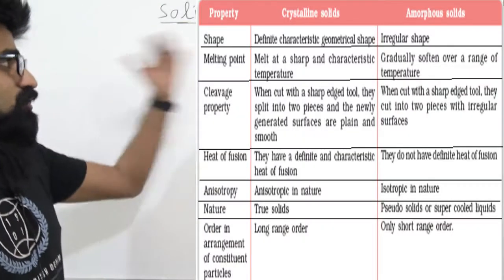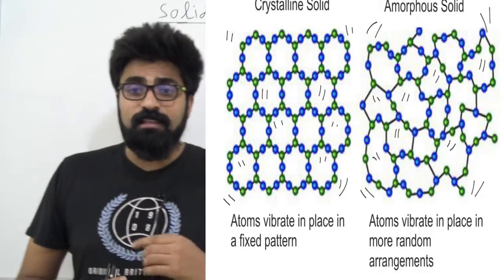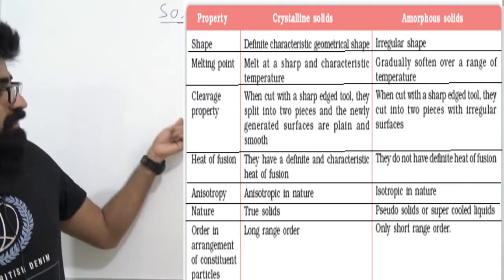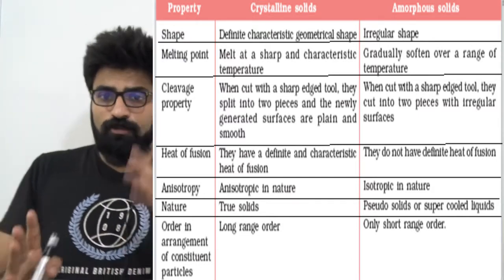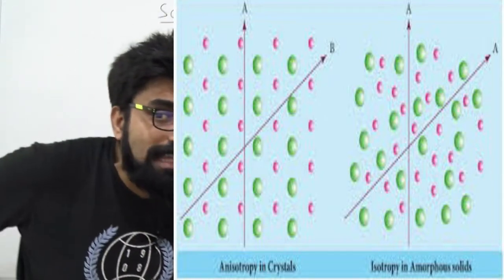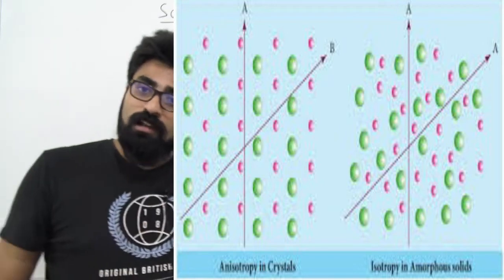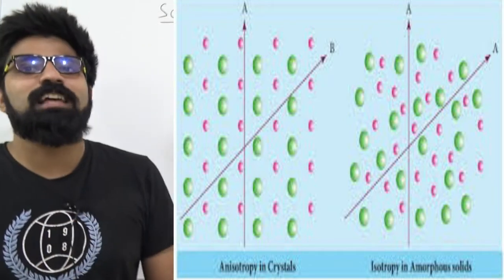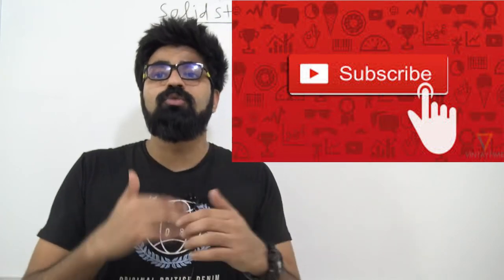Difference between crystalline & amorphous solid In english